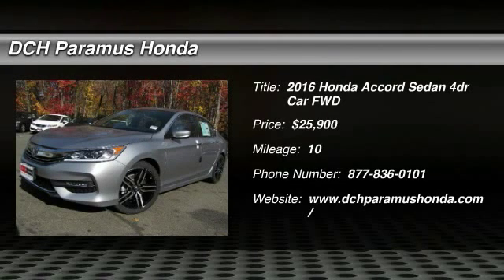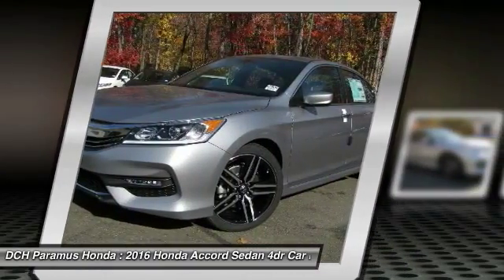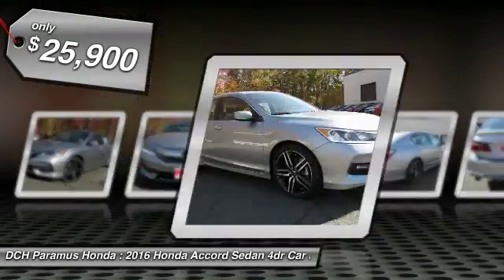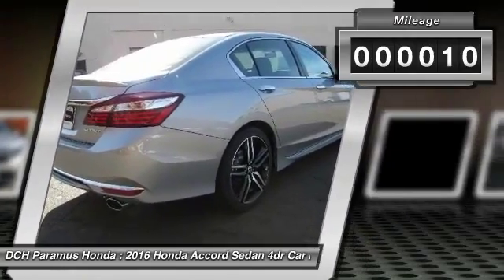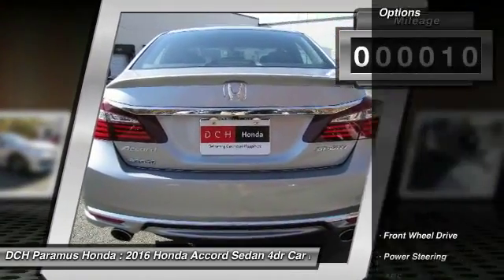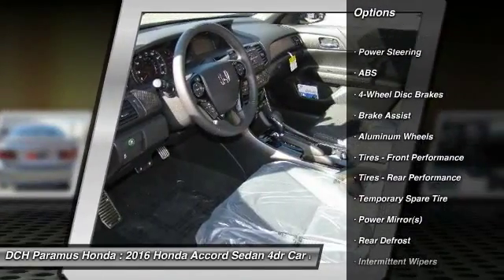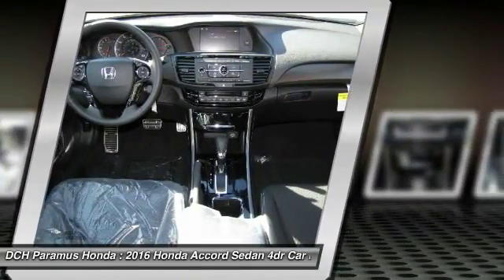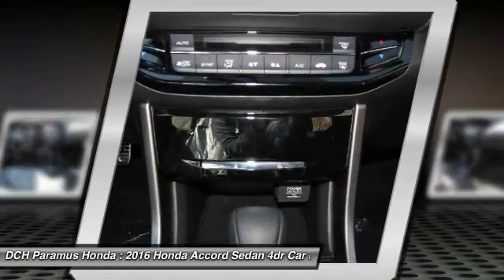2016 Honda Accord Sedan PH62009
2016 HONDA ACCORD SEDAN Paramus, NJ
Stock# PH62009

BACK-UP CAMERA, BLUETOOTH, MP3 Player, KEYLESS ENTRY, 35 MPG Highway, ALLOY WHEELS! With refined new styling in the front and the rear, you've never seen an Accord like the redesigned 2016 edition. Elegant redesigned taillights make a bold statement while available LED fog lights help in low-visibility situations. The Accord's interior is luxuriously appointed with updated accents and innovative technology. Dual-zone automatic climate control comes standard while the available leather-trimmed seats offer a sophisticated look and luxurious feel along with the comfort of a 10-way power driver's seat. The standard 8-inch high-resolution screen in the dashboard displays information relating to music and phone calls (Bluetooth and SMS text message compatibility comes standard). Opt for the upgraded system with a 7-inch touchscreen display audio with HondaLink where you can touch, pinch and swipe like a smartphone to access the available features. Power comes in the form of 2.4L engine with 185hp (189hp in the Sport trim) which is mated to either a 6-speed manual transmission or an available continuously variable transmission. There is also an available 3.5L V6 which outputs 278hp and is mated to a 6-speed automatic transmission with Sport Mode. Push the ECON button to adjust fuel-consuming systems for more efficiency. Power up with either an available push button start or remotely with your keyfob. Other available comfort features include heated front and rear seats, a one-touch power moonroof, and HomeLink Remote System. The multi-angle rearview camera allows you to get visibility with three different angles. Other optional safety features include Honda Sensing which comes with a Road Departure Mitigation System, a Forward Collision Warning, and a Collision Mitigation Braking System.